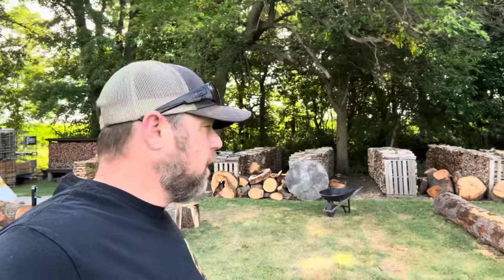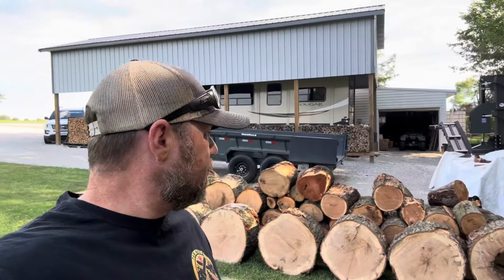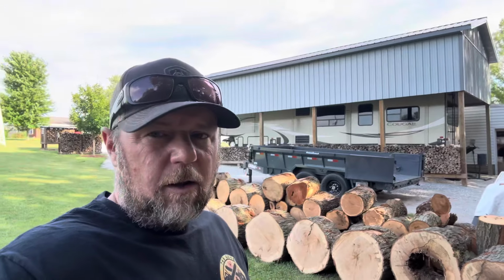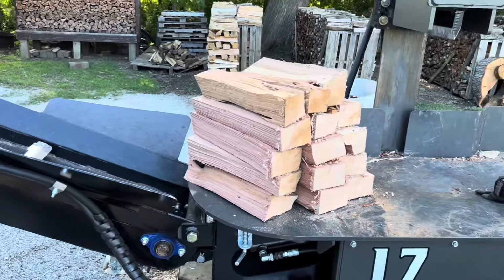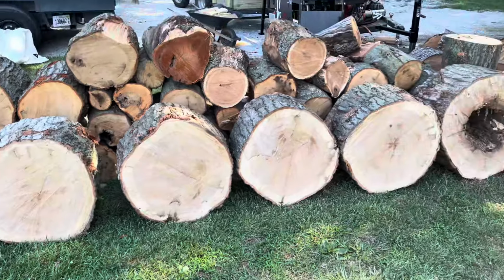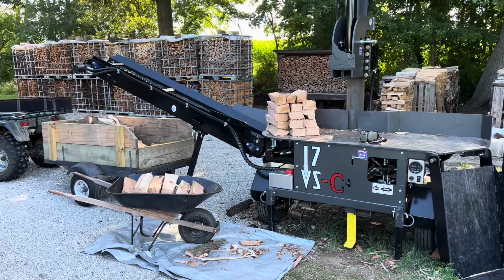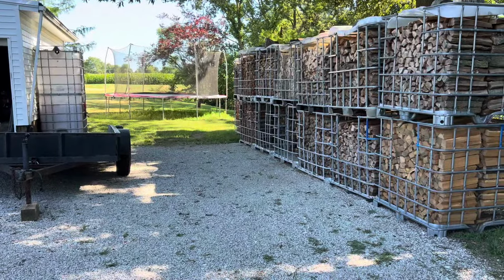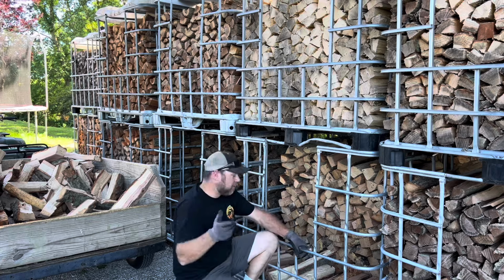Breaking Down Some Huge Tree Service Rounds!! Is It Worth The Extra Effort?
Splitting just a few huge rounds yield a lot of good splits! Making some restaurant smoker wood and some bundle grade splits.Little every day adds up.

For info on this 17VS-C you can visit